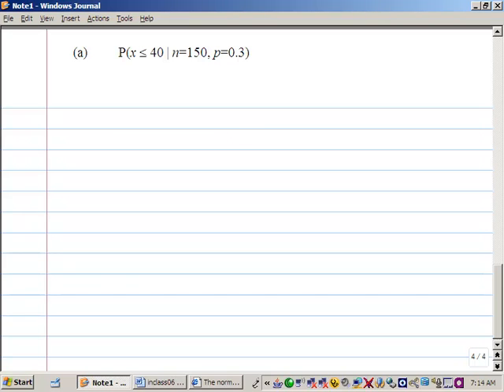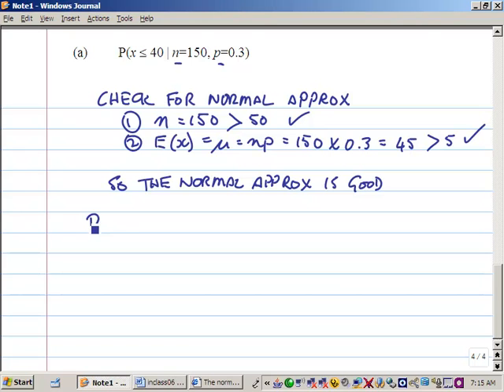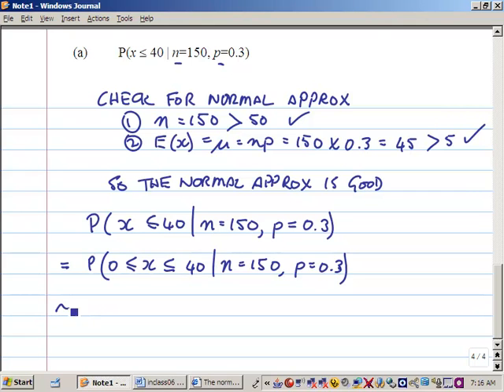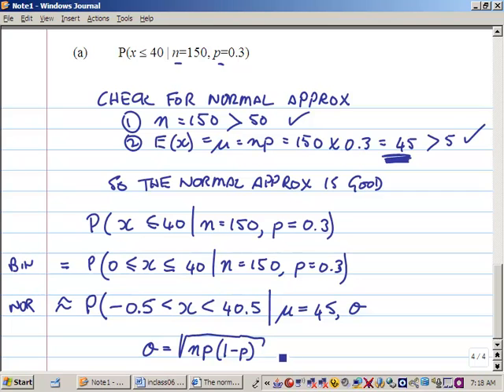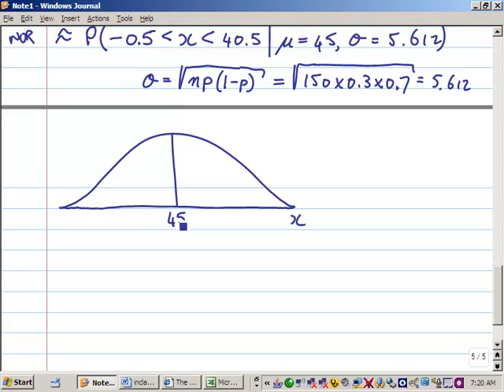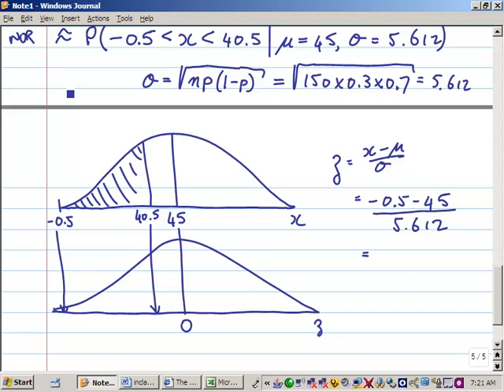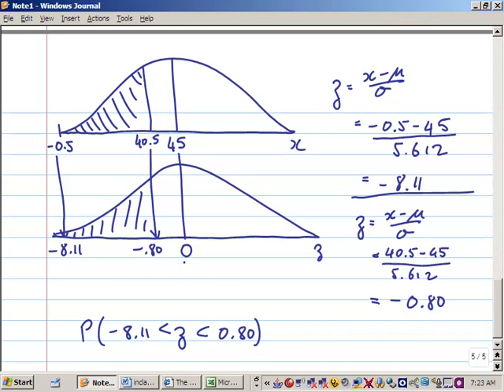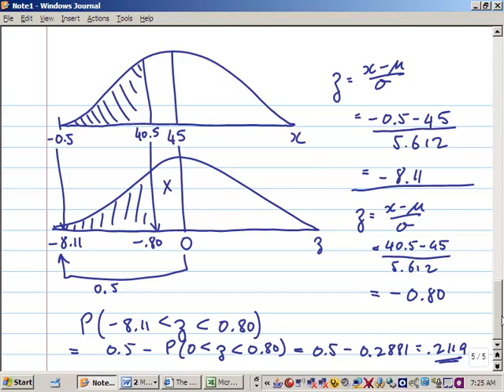QM214: Module 4: 10: Video 4: Part 2/6